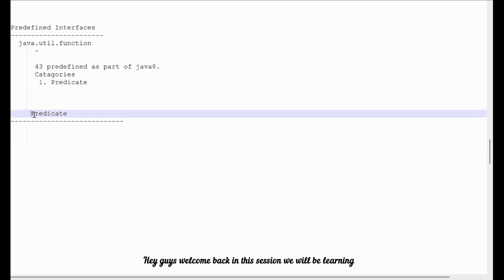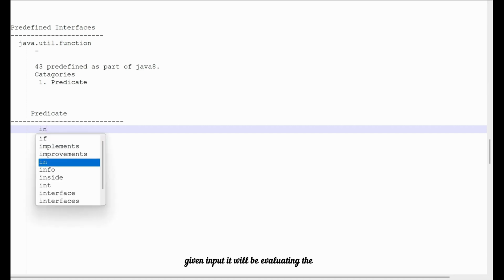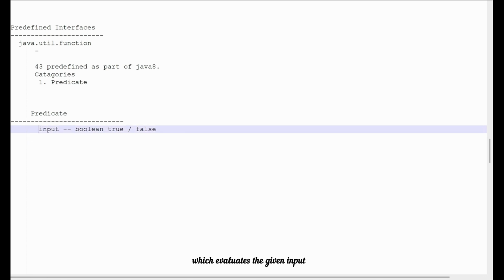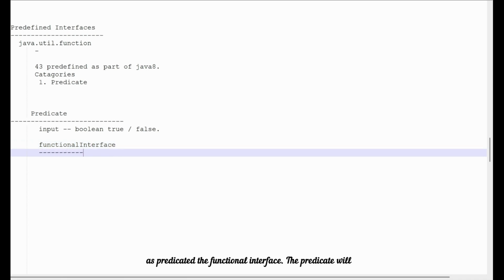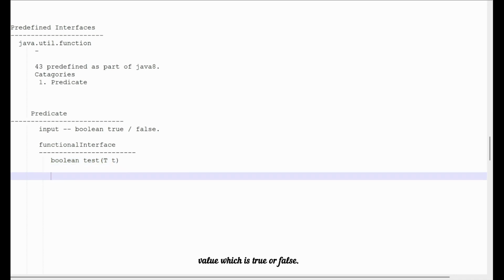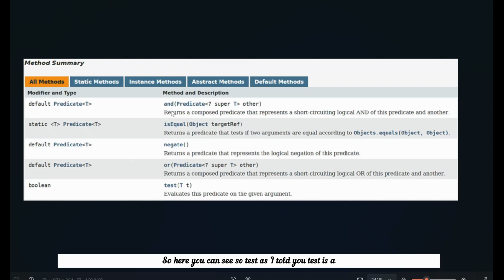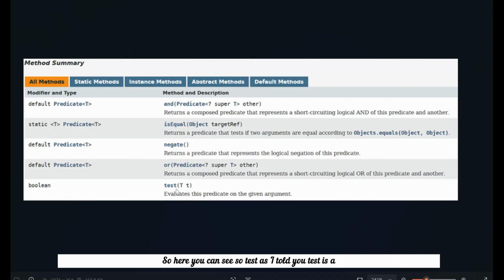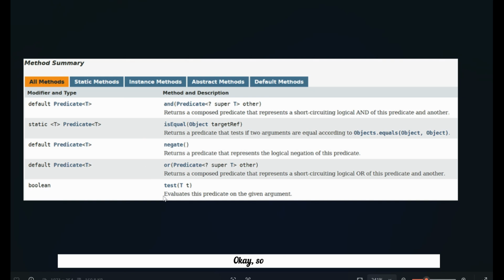Java Predicate Explained | Functional Interface in Action!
In this video, you’ll learn about 🚀 Dive into Java's powerful Predicate T functional interface! 💡 Learn how to use test method to evaluate conditions 💭, filter data 🧠, and write cleaner, more readable code ✅. Whether you're prepping for interviews 🎯 or leveling up your Java skills 🧑‍💻, this guide will supercharge your understanding! 🧩🔥

### 🔥 Key Highlights:
- [Key point 1: e.g., "Learn how to use String methods effectively."]
- [Key point 2: e.g., "Understand multithreading with practical examples."]
- [Key point 3: e.g., "Master Java 8 Streams and functional programming."]